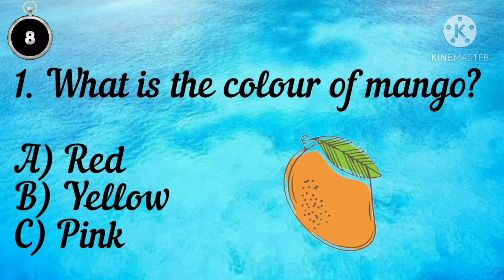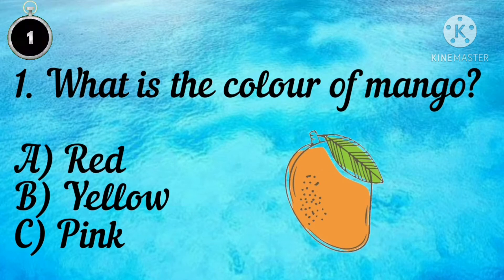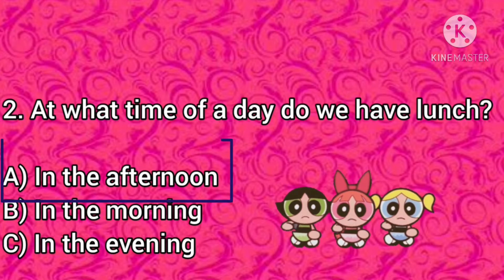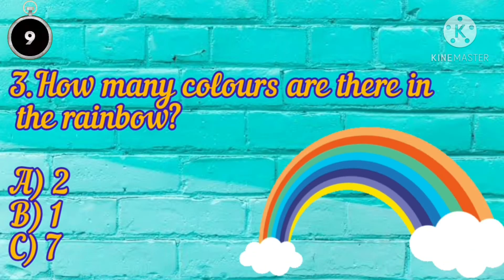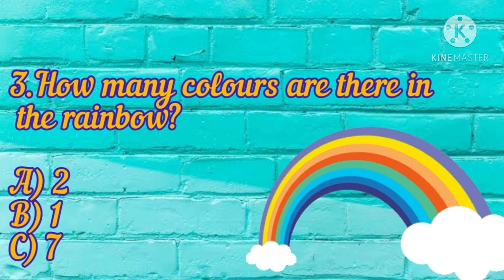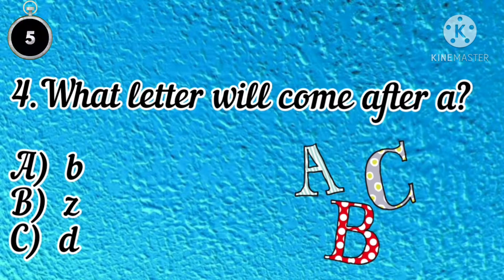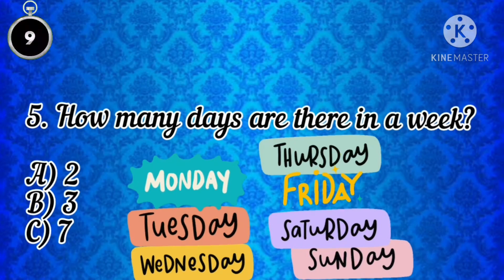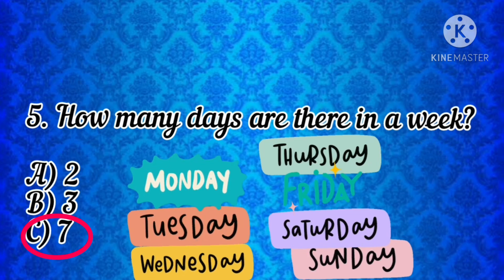Quiz for kids _ IQ quiz (Game)